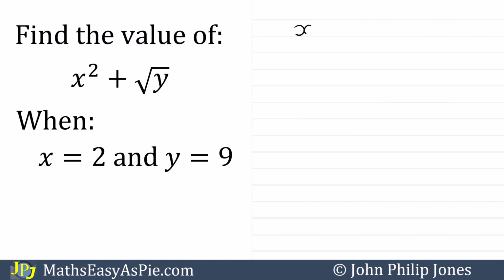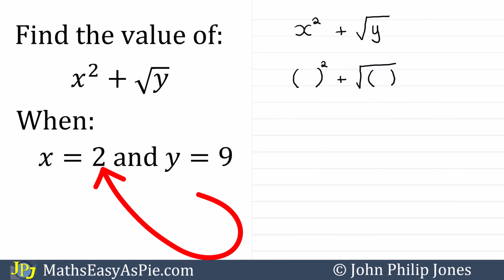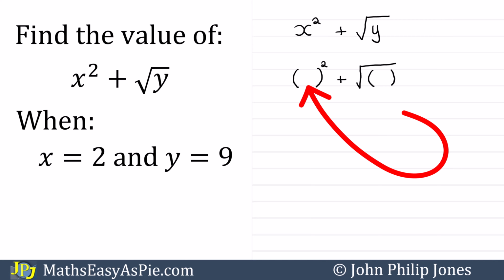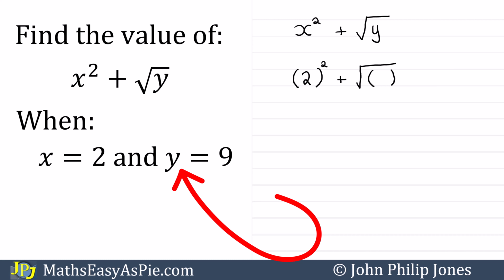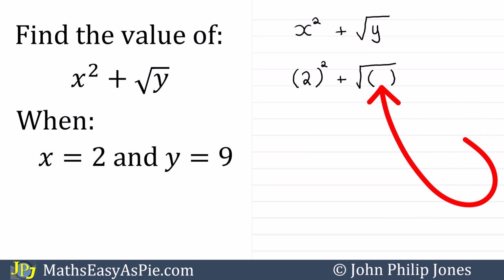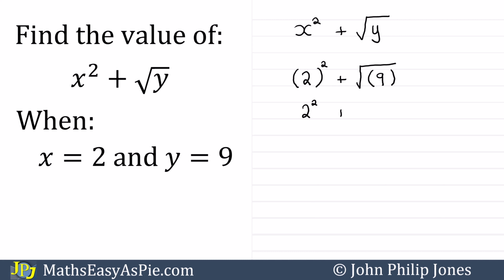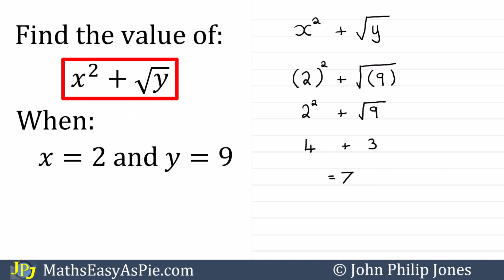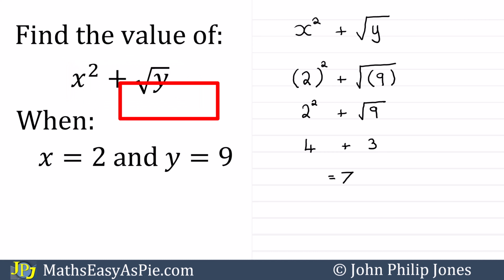Solving x squared plus square root of y Step by Step | Quick Math Example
In this quick math example, we solve the expression ‘x squared plus square root of y’ when x equals 2 and y equals 9. Step by step, you’ll see how to square a number and take a square root, then combine them for the final answer. Perfect for beginners practicing algebra basics and building confidence with roots and powers